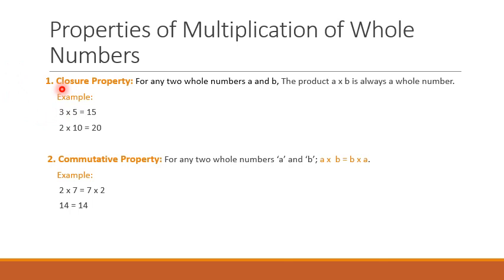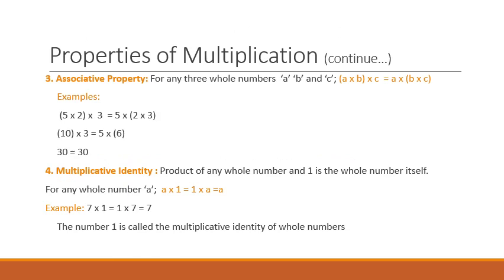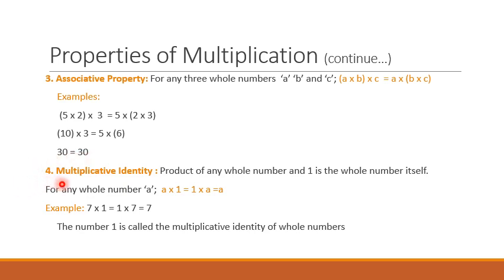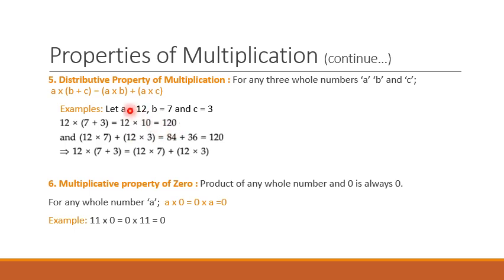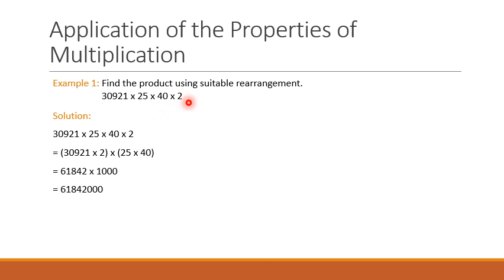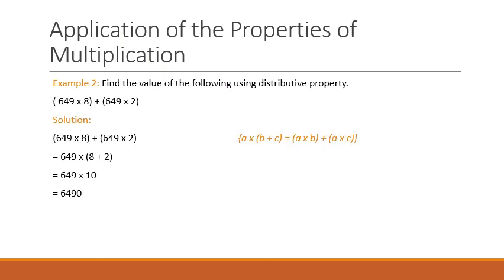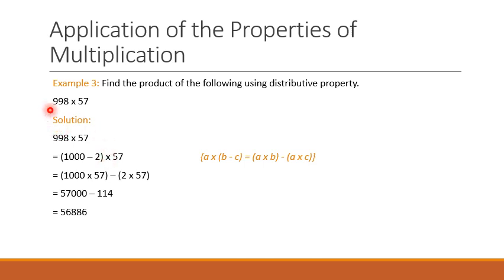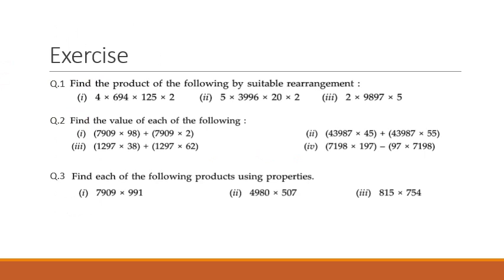Math Class 6: Whole Numbers (part 3)